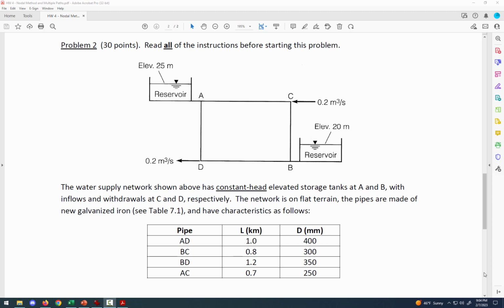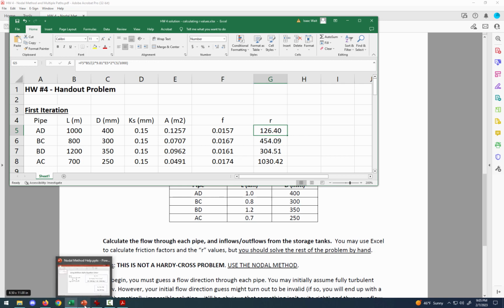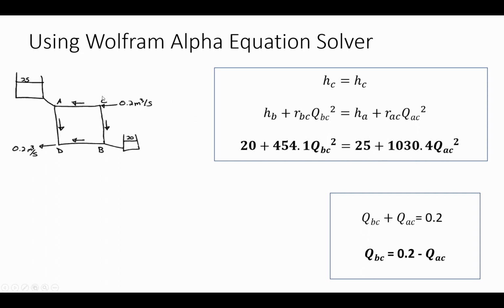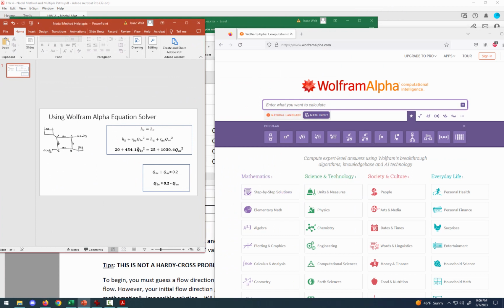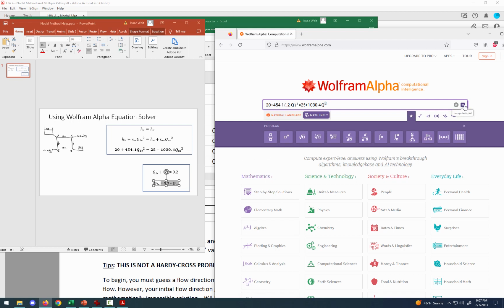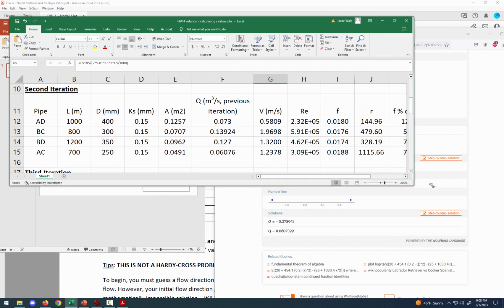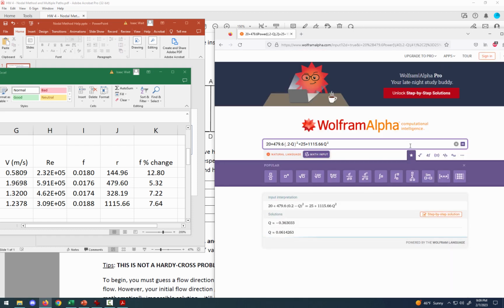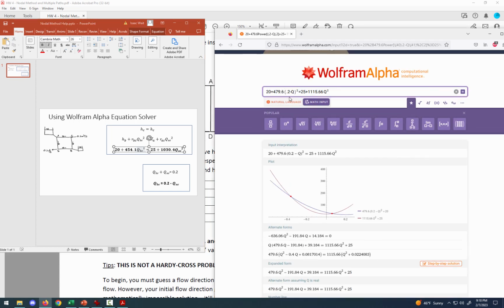Using Wolfram Alpha to Solve Nodal Method for Pipe Network - CE 331, HW help (7 Feb 2023)